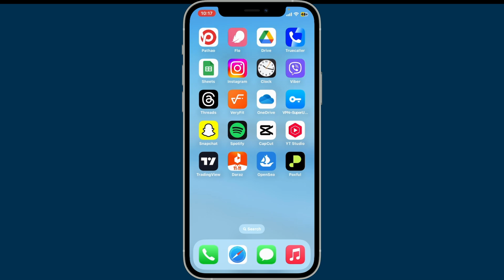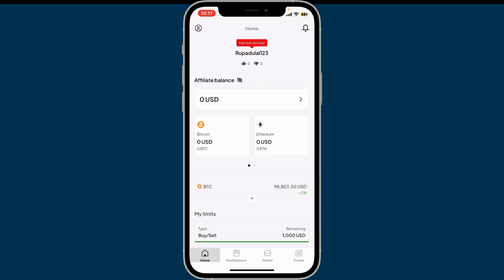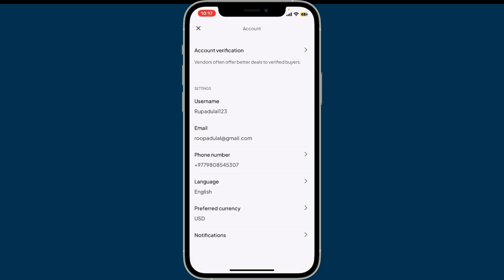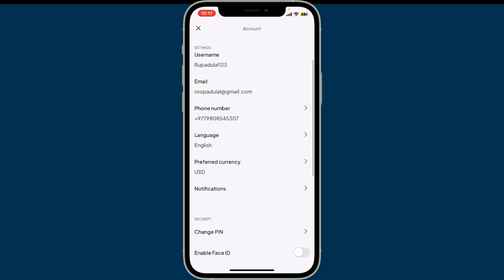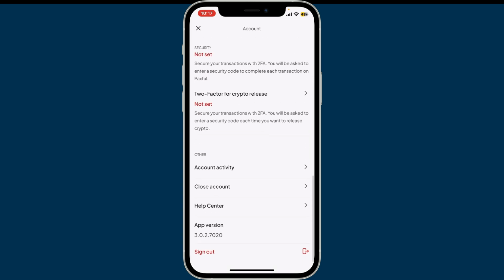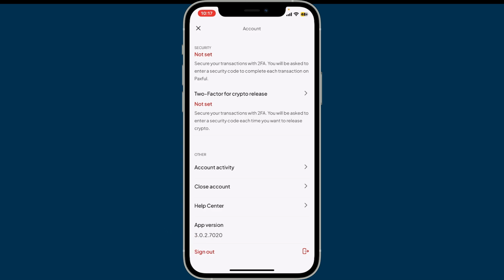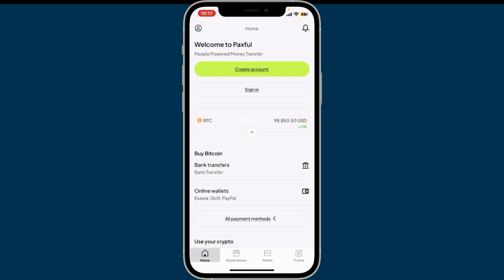How to Logout of Paxful Account 2024?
In this video, we’ll show you how to log out of your Paxful account on the mobile app. Whether you're using an Android or iOS device, we’ve got you covered with a simple, secure process to protect your account!

Logging out after using your Paxful account is essential for protecting your crypto assets, especially if you're on a shared or public device.